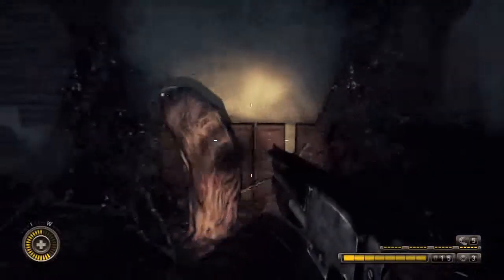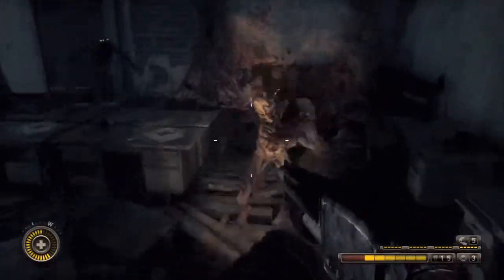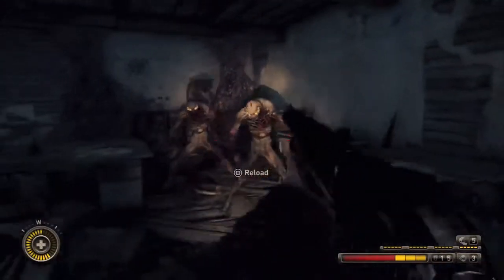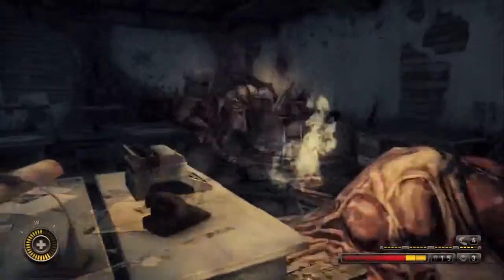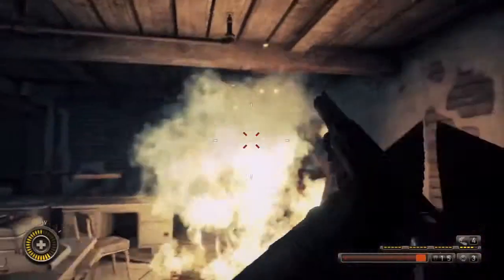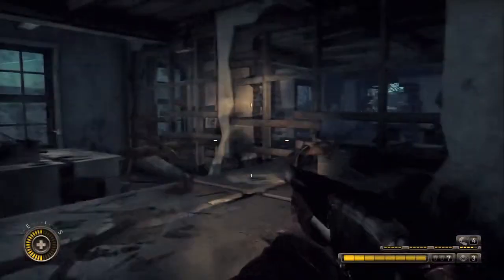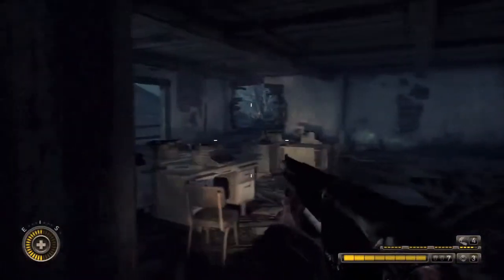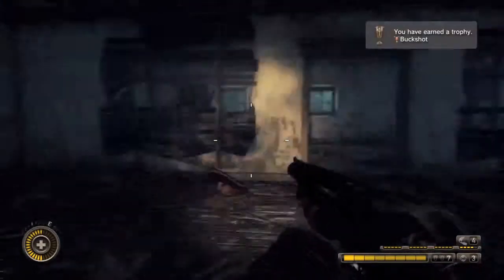Resistance 3 Buckshot Trophy Hunter [Slow-mo + HD]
Buckshot: It's what's for breakfast. 2 kills, one shot trophy guide in Resistance 3